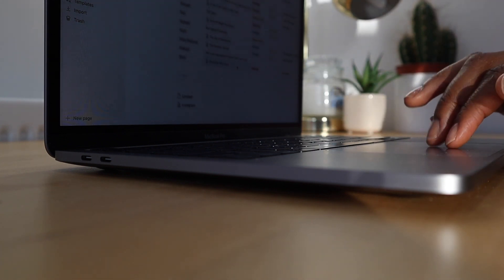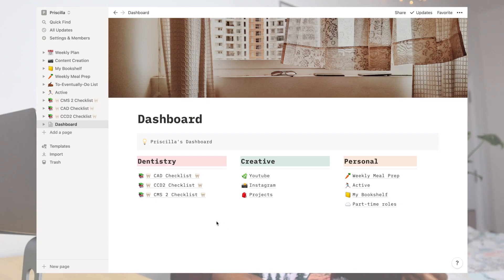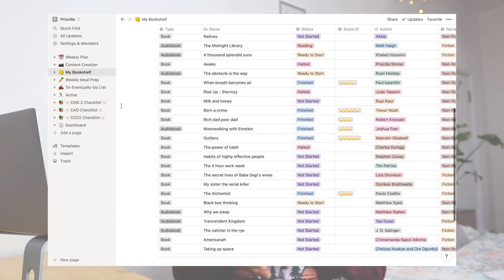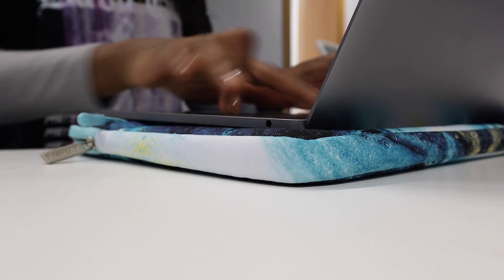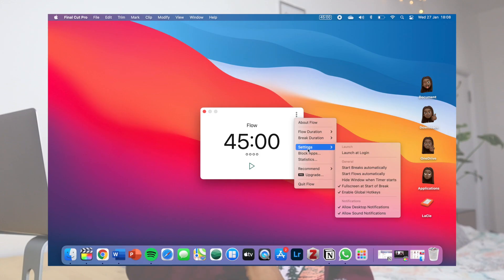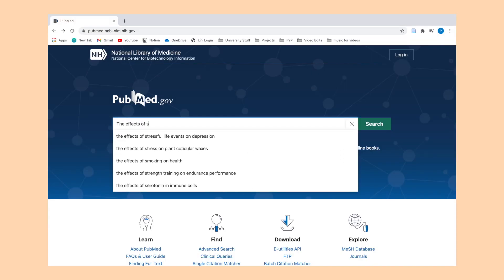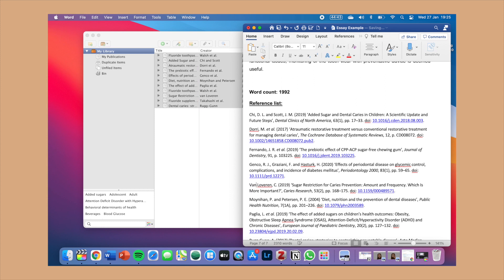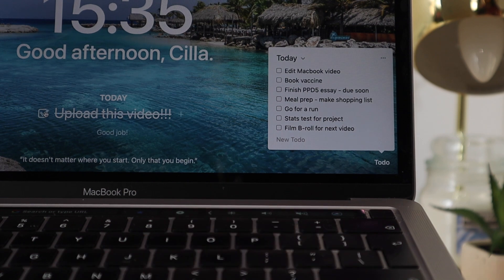Best productivity MacBook Pro Apps 2021 || Online learning must-haves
What's up guys, it's Priscilla and today I'm showing you some of my favourite productivity apps on the MacBook Pro.

🥚Time stamps for you:
0:00 Intro
00:40 Notion – Organiser, notetaking app
02:24 Flow – Time management app
04:04 Zotero – Lifechanging referencing app for essay
05:50 Google Chrome – Search engine app
06:40 One drive and Google drive – Cloud storage app

✨About Me// ✨
What is your name? | Priscilla
What do you study? | Dental Surgery
Where do you study? | United Kingdom